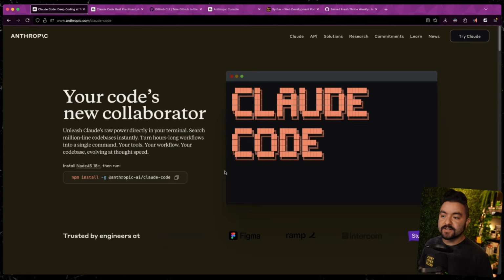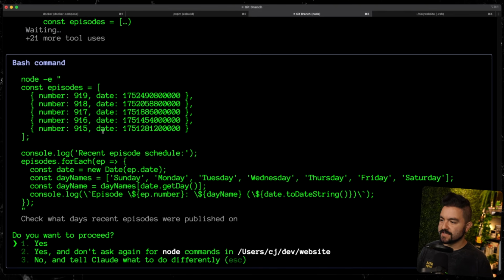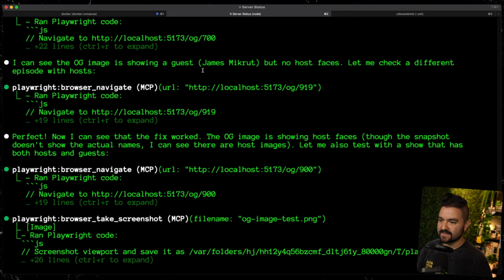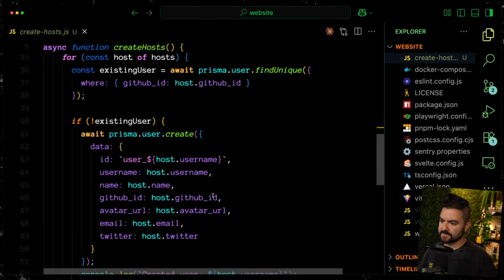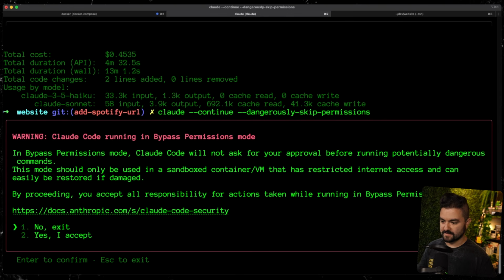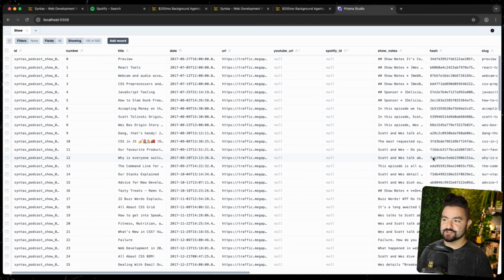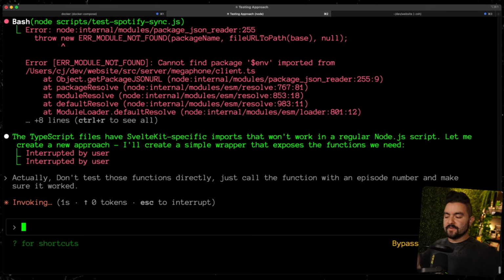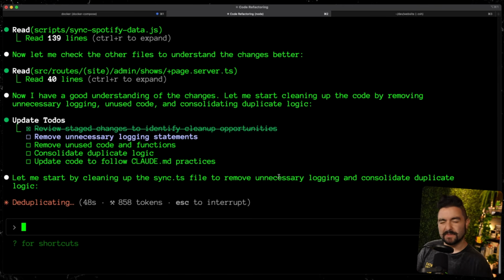Cursor User Tries Claude Code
In this video CJ tries Claude Code for the first time by taking it through a series of increasingly difficult challenges.

00:00 Intro
00:37 Prep / Setup
02:09 Task 0: Generate Claude.md
04:59 API Credit Cost for Task 0
05:54 Task 0: Create Commit and PR
07:45 Task 1: Remove a div
14:59 API Credit Cost for Task 1
15:30 Task 2: Layout and DB Seeds / Queries
16:04 Discovering VS Code Integration
16:28 Task 2 Continued
19:26 Discovering Confirm Changes in VS Code
19:49 Task 2 Continued
24:44 Claude Has Trouble Reading a File...
26:12 Task 2 Continued
27:58 $5 spent milestone
28:05 Task 2 Continued
32:24 API Credit Cost for Task 2
32:47 Task 3: New Feature + External API Integration
35:28 Claude Plan Mode for Task 3
38:24 Claude auto accept / auto approve mode
39:54 Task 3 Yolo Mode
41:38 Task 3 Further Prompting
44:03 Claude Code does not have checkpoints built in
44:41 Task 3 Further Prompting
46:14 Possible Security Issue
46:28 Task 3 Further Prompting
47:58 Claude Code compact
48:22 Task 3 Further Prompting
52:41 Task 3 Yolo while I eat lunch
53:41 Task 3 Further Prompting
54:16 Task 3 Initial Success
54:45 Task 3 Code Review
57:06 Task 3 Sync / Test
58:38 Getting Mad at Claude
58:57 Task 3 Sync / Test Continued
59:05 API Credit Cost for Initial Task 3
01:01:01 Task 3 Claude is in a Loop...
01:01:16 Task 3 Manual Intervention
01:01:29 Task 3 Continued
01:02:09 Task 3 Manual Intervention
01:02:51 Task 3 Continued
01:03:12 CJ is Really Frustrated
01:03:39 Task 3 Continued
01:07:26 Task 3 Final Code Review / Cleanup
01:07:44 API Credit Cost for the rest of Task 3
01:08:01 Task 3 Final Code Review / Cleanup Continued
01:08:51 Conclusions / Opinions / Overall Impressions
01:12:15 Will I Replace Cursor with Claude Code?
01:13:19 Thanks!

Hit us up on Socials!